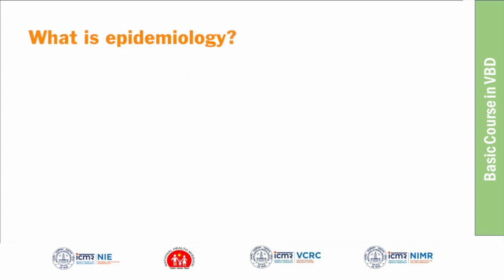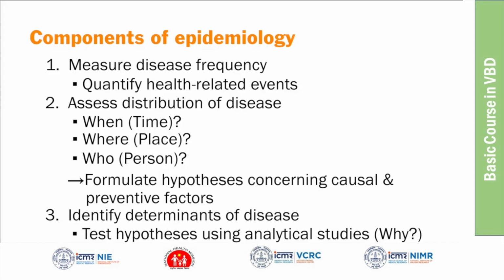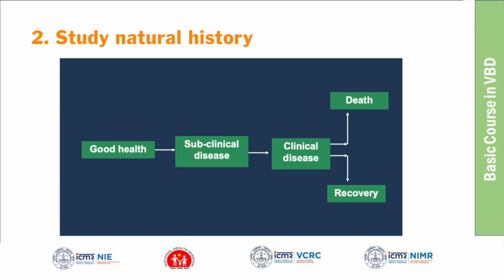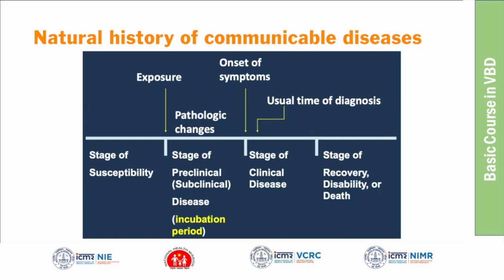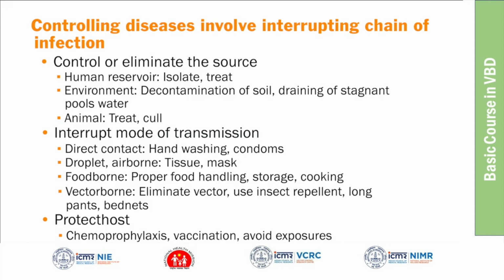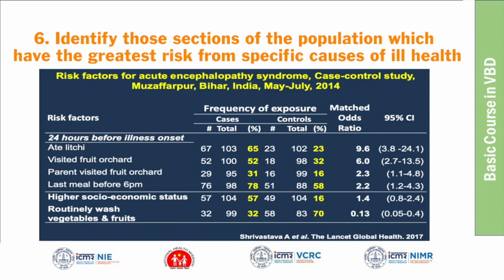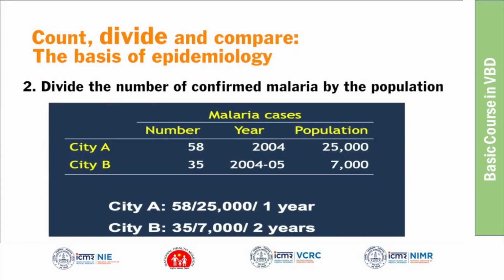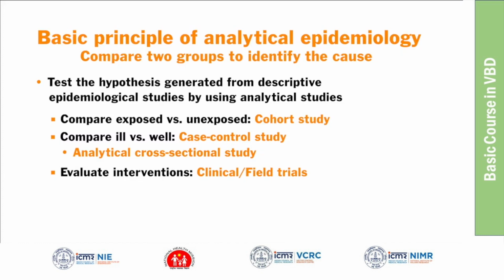01_Introduction to Epidemiological Concepts